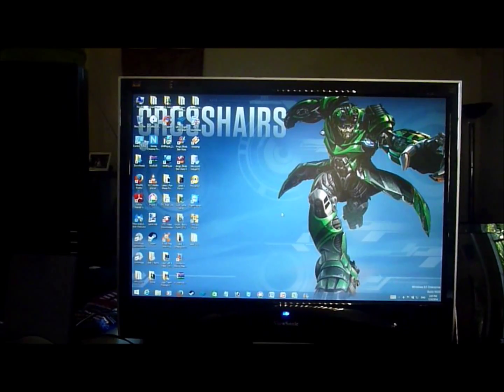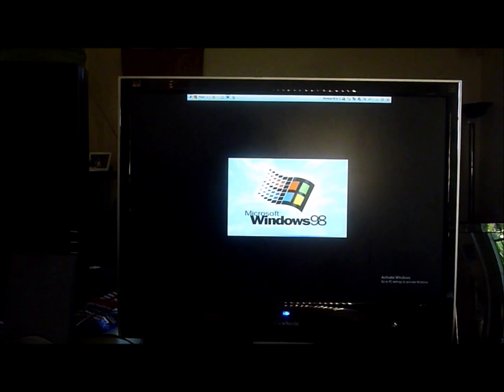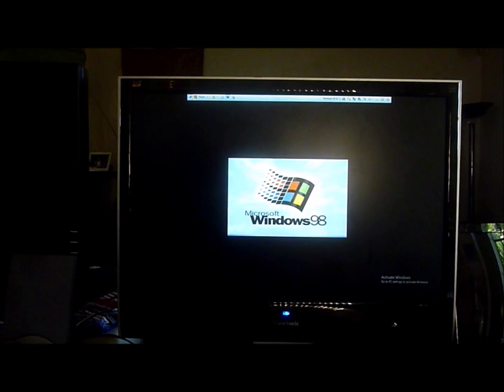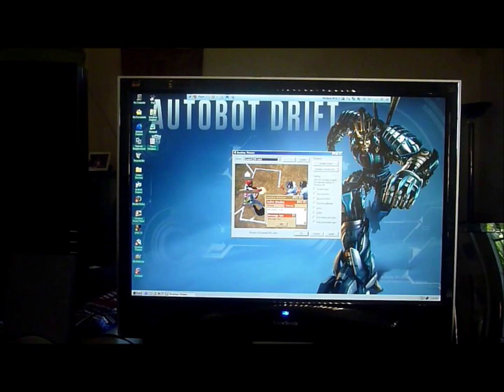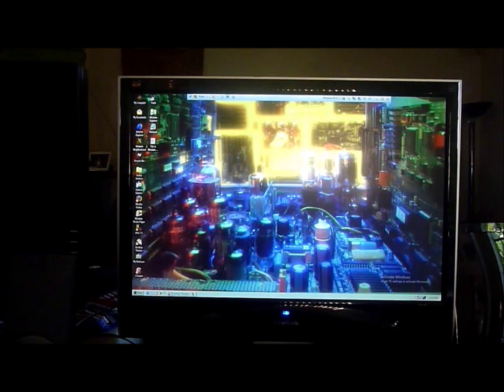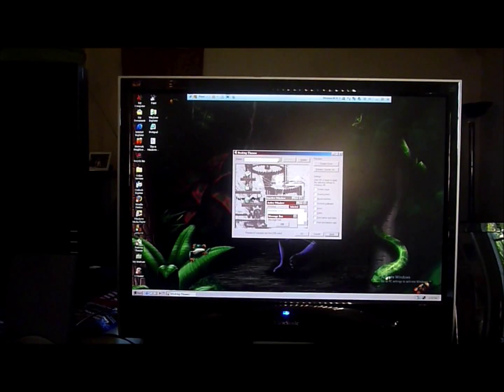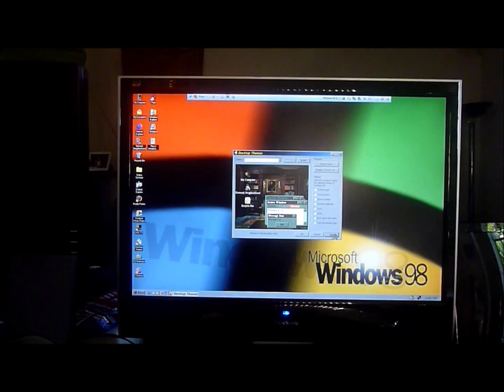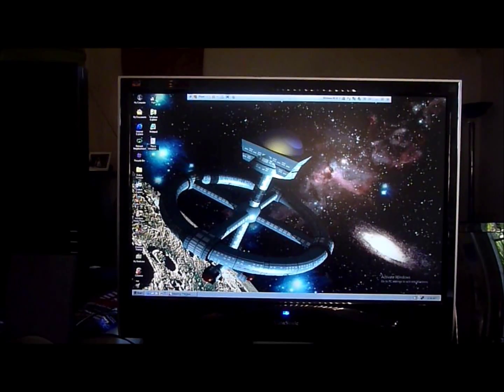Windows 98 SE in VMware Player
This is Windows 98 SE in VMware Player
I go to Desktop Themes
I will install Windows 98 Plus! for later.
I don't have a sound card

Programs:
Internet Explorer 5
Outlook Express 5
Firefox 2
AVG 7.5
WinRAR
Windows Media Player VII
CCleaner
WMware Tools

Coming Soon:
1. Windows ME in VMware Player
2. Transformers AOE Voyager Class Evasion Mode Optimus Prime
3. Transformers AOE Deluxe Class Lockdown

Song:
Intruder Alert

Regular Date:
2014/12/06